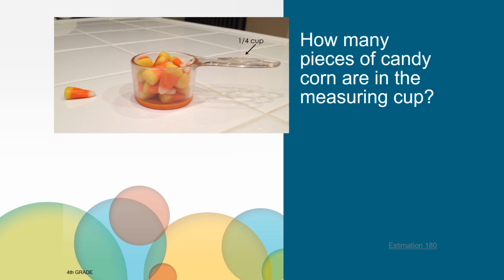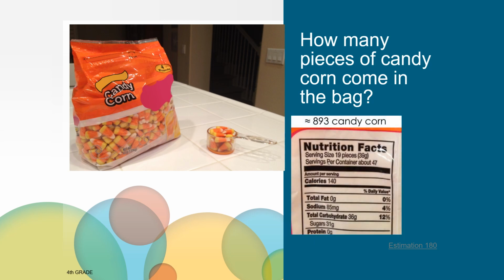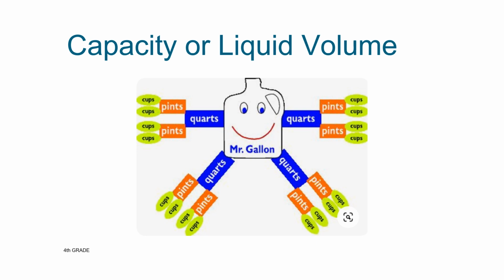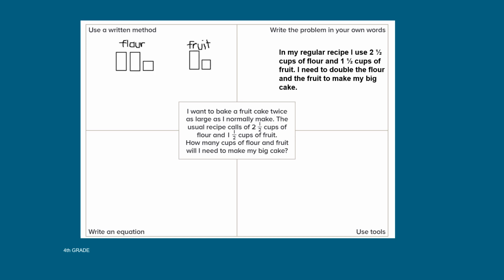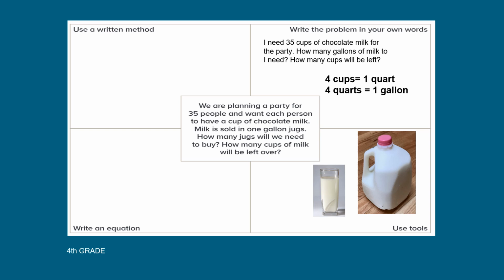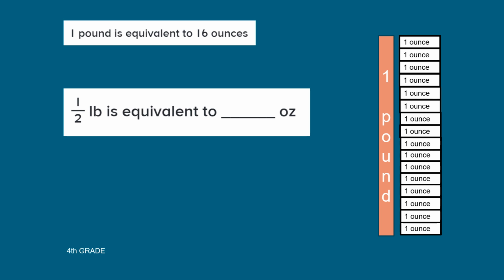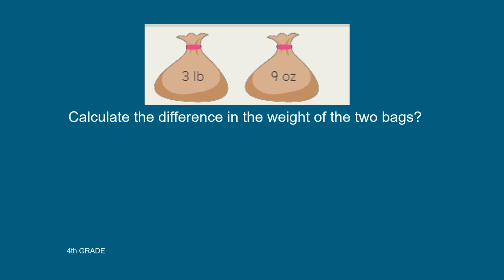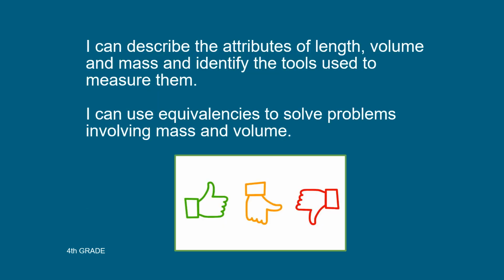Problem Solving With Equivalencies of Mass And Volume - Math, Grade 4, Unit 8, Video 6